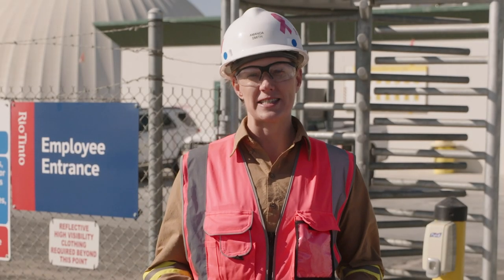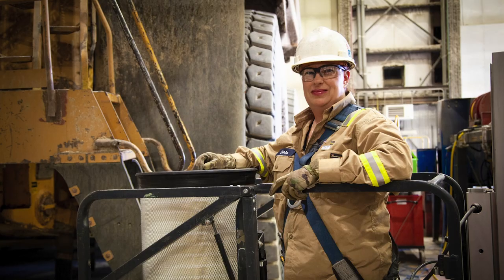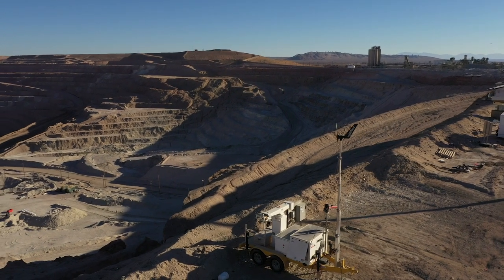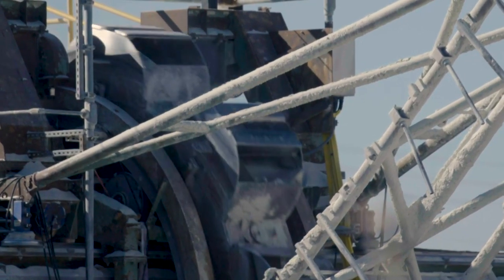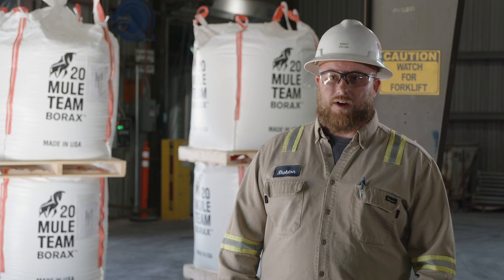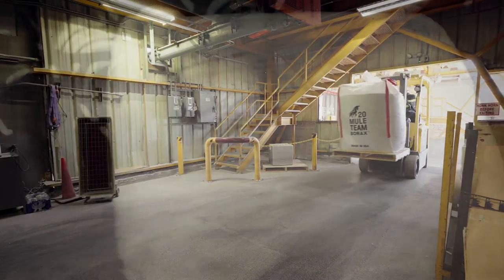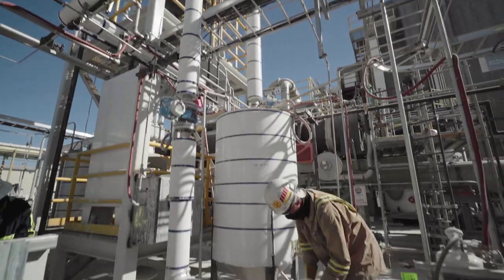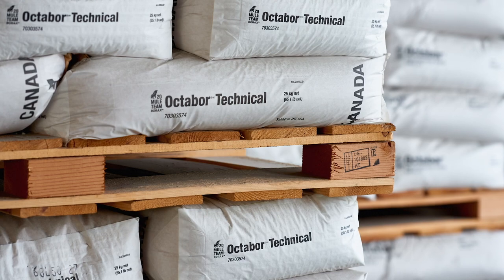U.S. Borax, part of Rio Tinto, Operations Overview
Take a tour of the largest open pit mine in California as well as our shipping facility in the Port of Los Angeles. You'll meet the people who make our operation a success as well as the technology we use to bring you essential materials for modern life.